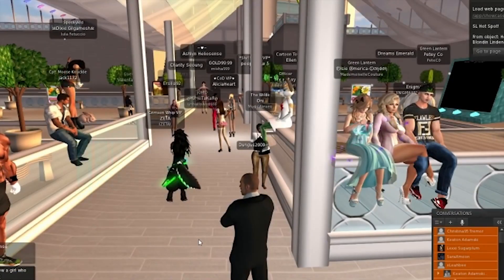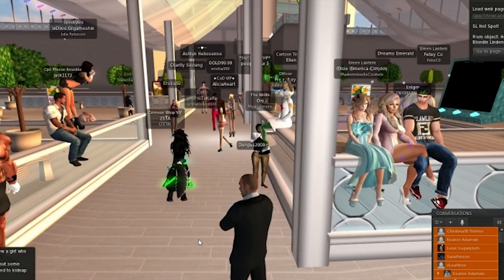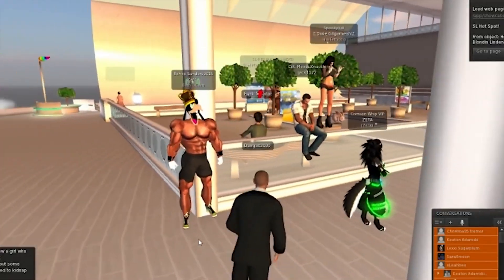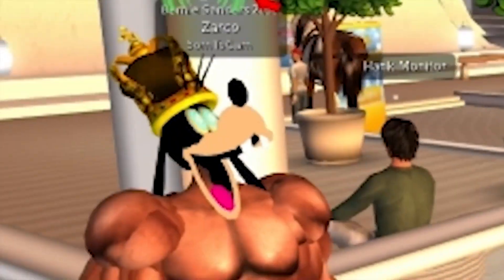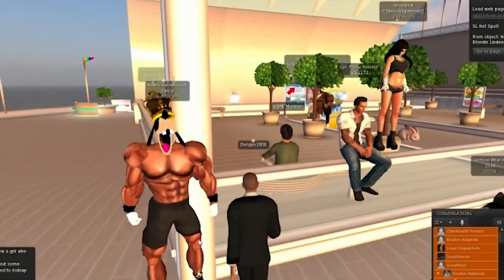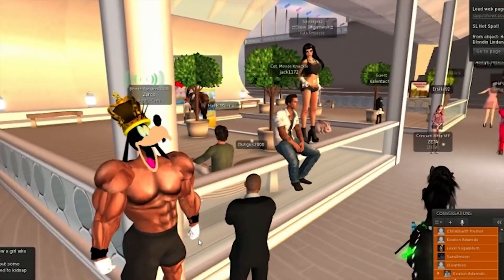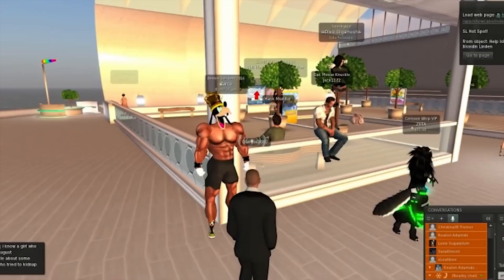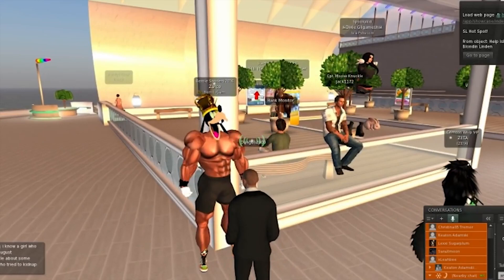Metaverse - What is it?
The Metaverse explained for dummies in just 3 minutes. The metaverse explained in less than 10 minutes